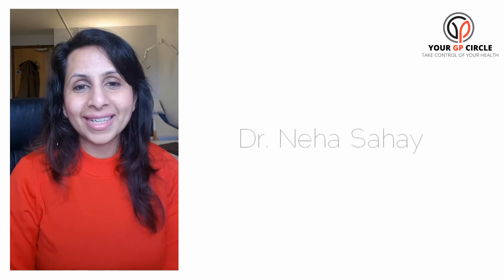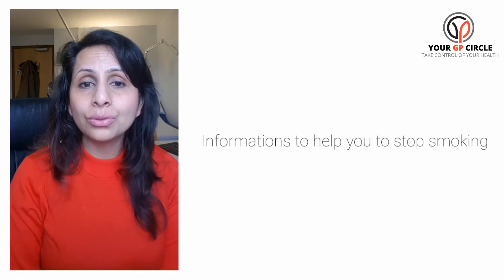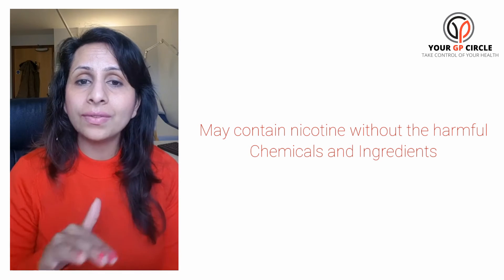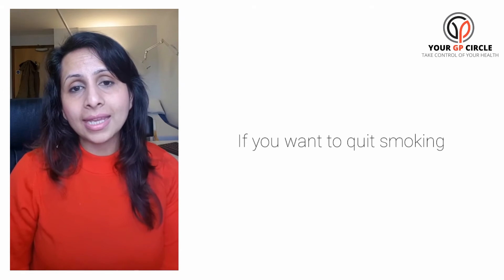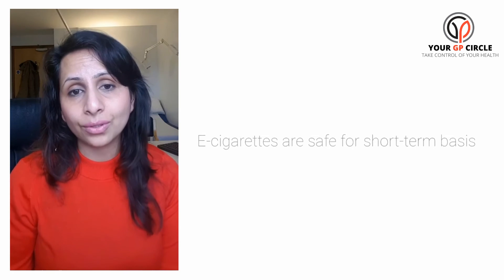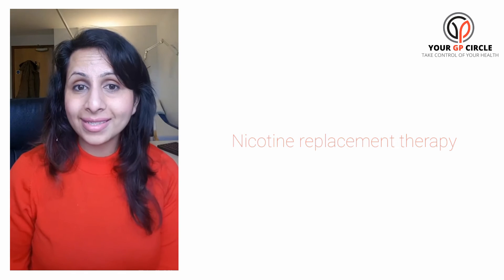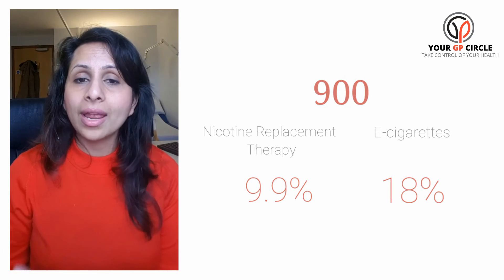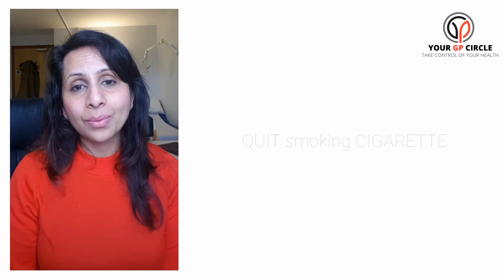E-cigarettes & Vaping: Are they Safe? | YourGPCircle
"People smoke for the nicotine, but they die from the tar." - Prof M Russell.

After reviewing the research, Public Health England states that the risks with e-cigarettes are "likely to be extremely low, but certainly much lower than smoking" cigarettes.

They estimate risks associated with vaping are less than 5% of the risks of smoking, but it is not completely risk-free.

The long term vaping is probably more harmful in comparison to licensed Nicotine replacement therapies (i.e. patches gums lozenges and sprays). More research needs to be done regarding this though.

BOTTOM LINE: Vaping can be used as a short-term tool to help you stop smoking which is much safer for your health than smoking tobacco.
TAKE CONTROL OF YOUR HEALTH

Your GP Circle is a private clinic in Sutton Coldfield, West Midlands.